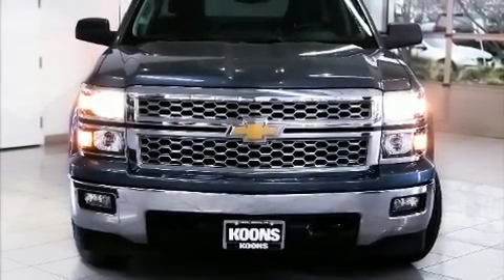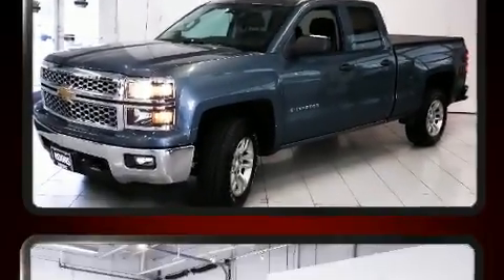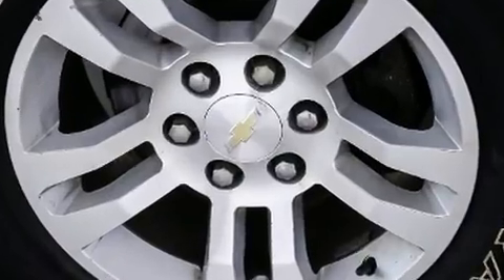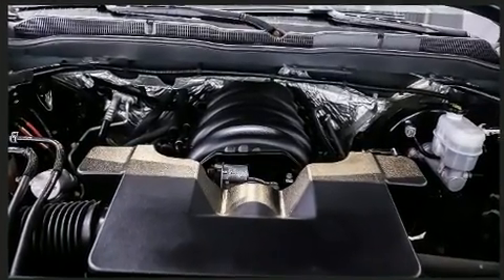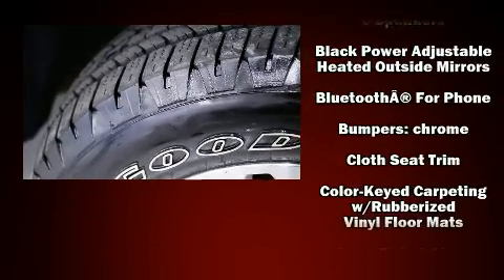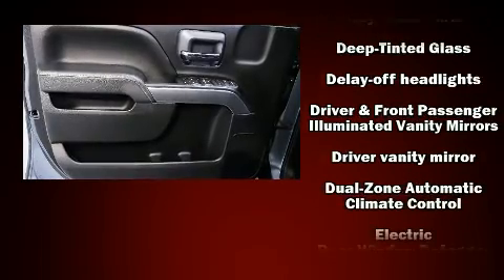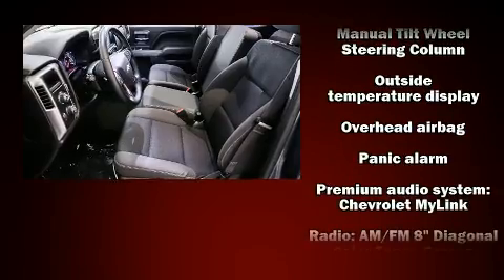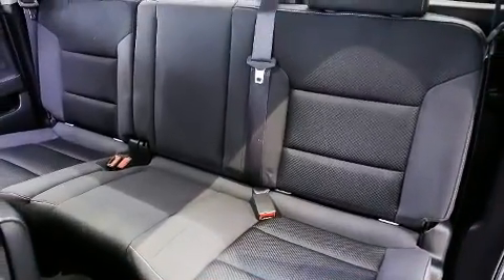2014 Chevrolet Silverado 1500 LT in White Marsh, MD 21162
Take command of the road in the 2014 Chevrolet Silverado 1500. With just over 45,000 miles on the odometer, this truck refuses to compromise! Top features include power windows, 1-touch window functionality, a trip computer, a rear step bumper, heated door mirrors, cruise control, an overhead console, and remote keyless entry. You and your passengers will enjoy the stereo system, which includes a CD player with MP3 capability, steering wheel mounted audio controls, and 6 well positioned speakers. Safety equipment has been integrated throughout, including: dual front impact airbags, head curtain airbags, traction control, brake assist, ignition disabling, onStar, and 4 wheel disc brakes with ABS. Electronic stability control stands out as a technologically savvy innovation, keeping you better connected to the road. It also arrives with a Carfax history report, providing you peace of mind with detailed information. We pride ourselves in the quality that we offer on all of our vehicles. Stop by our dealership or give us a call for more information.